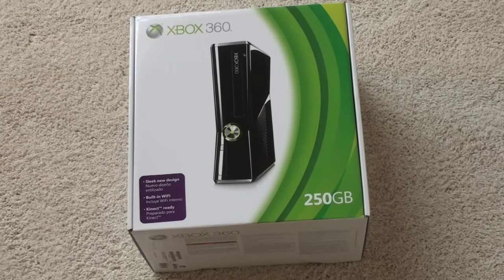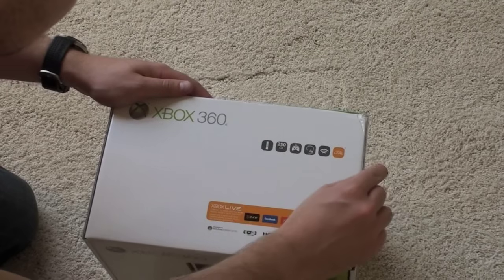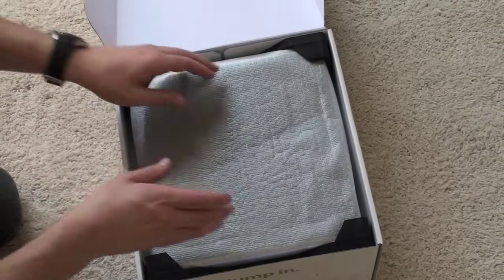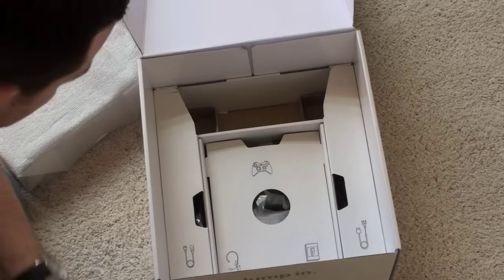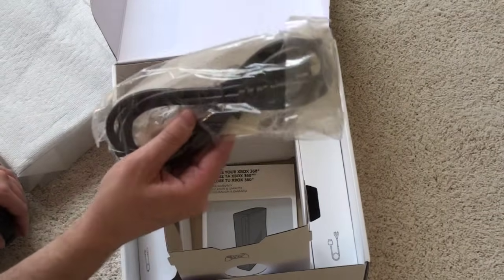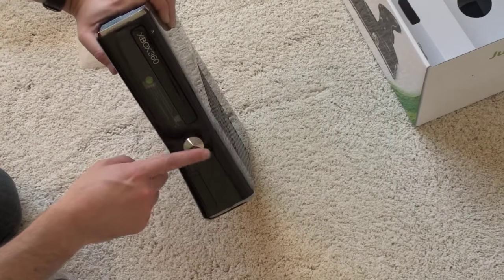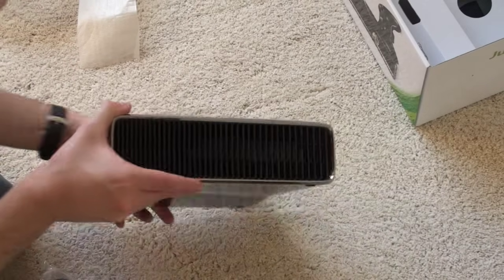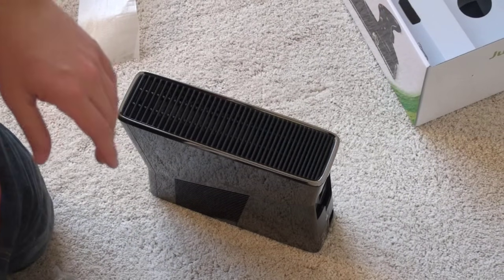Xbox 360 Slim Unboxing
➡️ Sign up and get up to $200 in crypto with Coinbase

Unboxing the new Xbox 360 slim that was announced t E3.